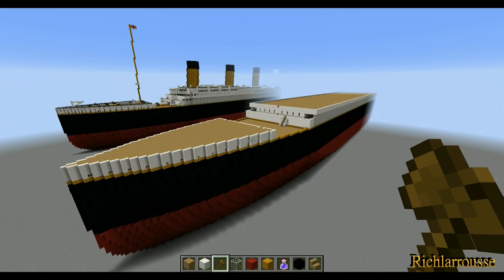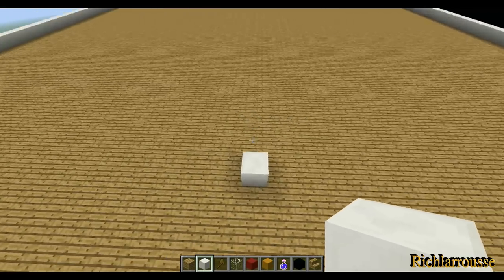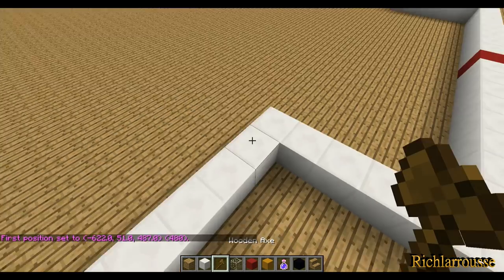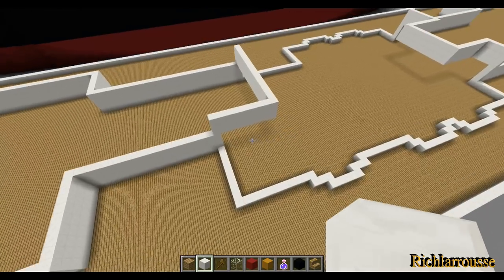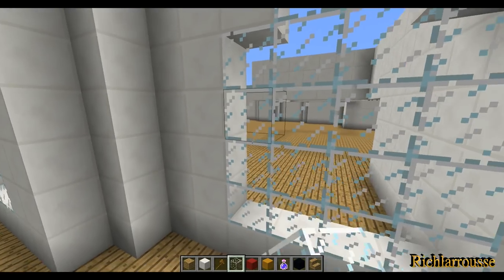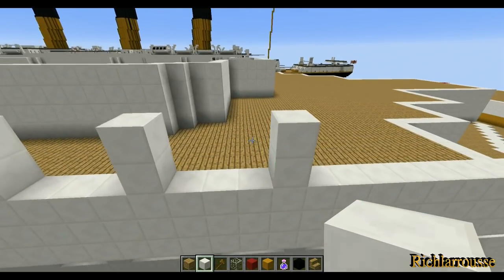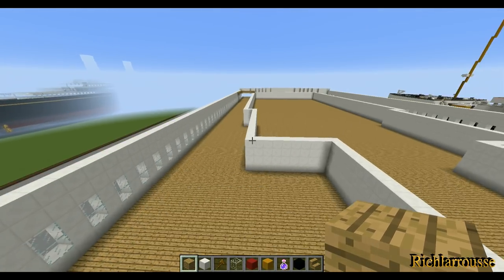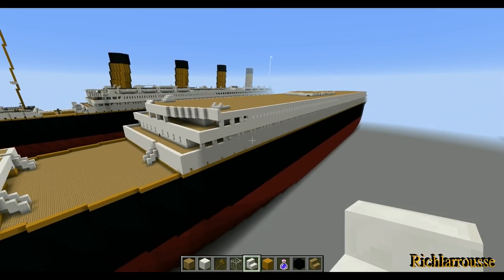Minecraft RMS Titanic Tutorial #5 (2018)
Part 5 of 10 of my video tutorial on how to build the White Star Liner "RMS Titanic" in Minecraft.

Part 5 sees the construction of the ships Promenade deck superstructure and Boat deck.

Part 6 will focus on the ships boat deck superstructure,

This is an all new design to replace the aging and totally inaccurate ship i built in 2010

RMS Titanic was a British passenger liner that sank in the North Atlantic Ocean in the early morning hours of 15 April 1912, after it collided with an iceberg during its maiden voyage from Southampton to New York City. There were an estimated 2,224 passengers and crew aboard the ship, and more than 1,500 died, making it one of the deadliest commercial peacetime maritime disasters in modern history. The RMS Titanic was the largest ship afloat at the time it entered service and was the second of three Olympic-class ocean liners operated by the White Star Line. The Titanic was built by the Harland and Wolff shipyard in Belfast. Thomas Andrews, her architect, died in the disaster.

Titanic was under the command of Edward Smith, who also went down with the ship. The ocean liner carried some of the wealthiest people in the world, as well as hundreds of emigrants from Great Britain and Ireland, Scandinavia and elsewhere throughout Europe who were seeking a new life in the United States. The first-class accommodation was designed to be the pinnacle of comfort and luxury, with an on-board gymnasium, swimming pool, libraries, high-class restaurants and opulent cabins. A high-powered radiotelegraph transmitter was available for sending passenger "marconigrams" and for the ship's operational use. Although Titanic had advanced safety features such as watertight compartments and remotely activated watertight doors, there were not enough lifeboats to accommodate all of those aboard, due to outdated maritime safety regulations. Titanic only carried enough lifeboats for 1,178 people—slightly more than half of the number on board, and one third of her total capacity. The ship carried a total of 16 lifeboat davits which could lower three lifeboats each, for a total of 48 boats. However, Titanic carried only a total of 20 lifeboats, four of which were collapsible and proved to be hard to launch during the sinking.

After leaving Southampton on 10 April 1912, Titanic called at Cherbourg in France and Queenstown (now Cobh) in Ireland before heading west to New York. On 14 April, four days into the crossing and about 375 miles (600 km) south of Newfoundland, she hit an iceberg at 11:40 p.m. ship's time. The collision caused the ship's hull plates to buckle inwards along her starboard (right) side and opened five of her sixteen watertight compartments to the sea; she could only survive four flooding. Meanwhile, passengers and some crew members were evacuated in lifeboats, many of which were launched only partially loaded. A disproportionate number of men were left aboard because of a "women and children first" protocol for loading lifeboats. At 2:20 a.m., she broke apart and foundered—with well over one thousand people still aboard. Just under two hours after the Titanic sank, the Cunard liner RMS Carpathia arrived at the scene, where she brought aboard an estimated 705 survivors.

Richlarrousse
2018